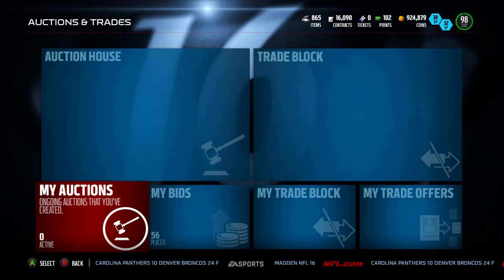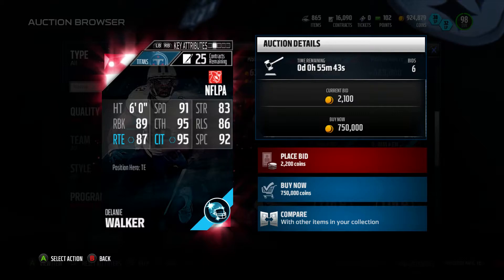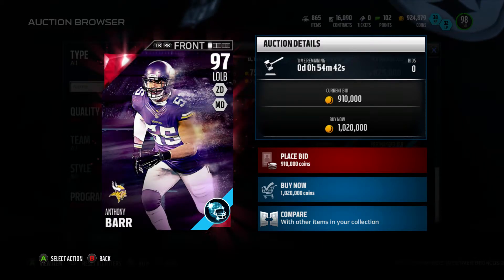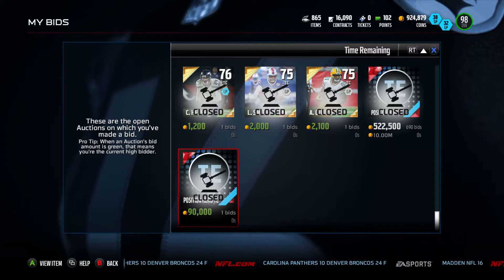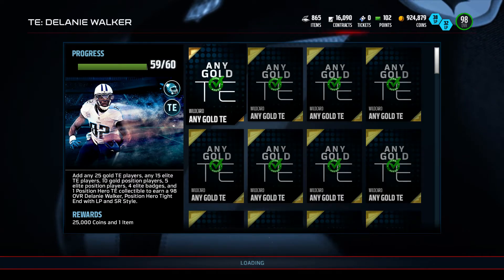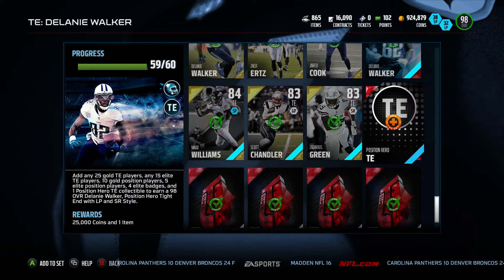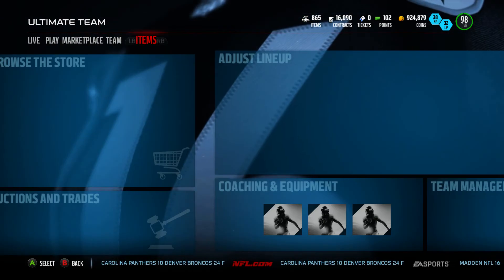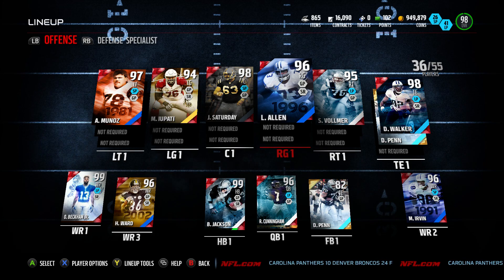MADDEN 16 WE GOT 98 SPARKLE DELANIE WALKER!!!!!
AYYYYEEEEEE SNIPES